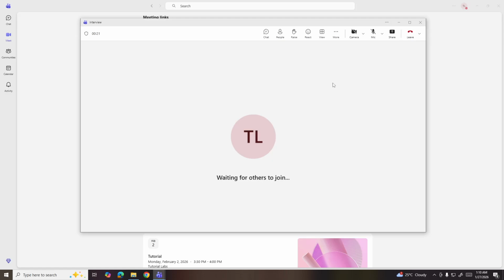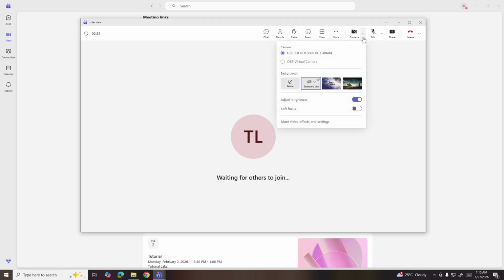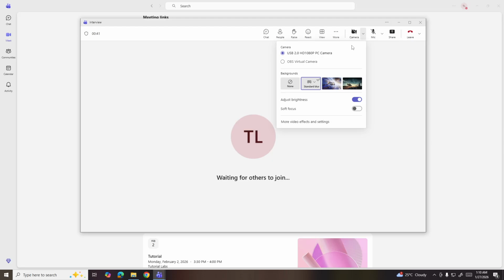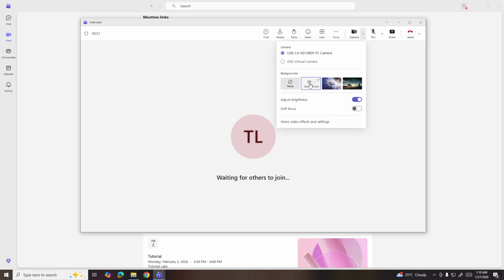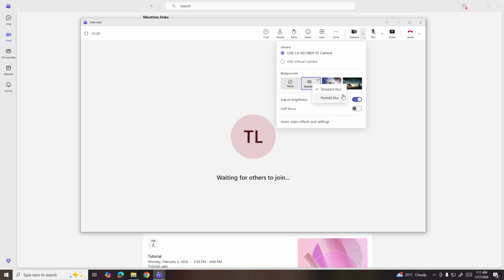How to Blur Background in Microsoft Teams During a Meeting (Tutorial 2026)